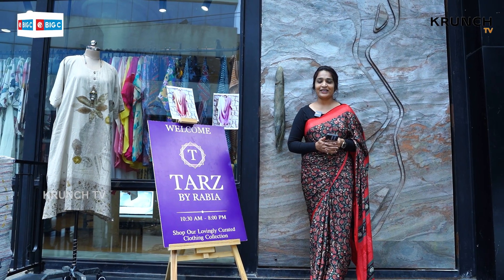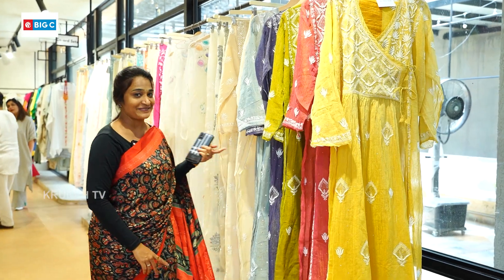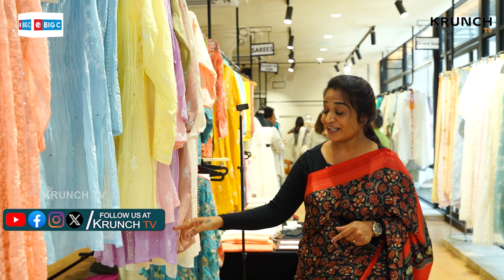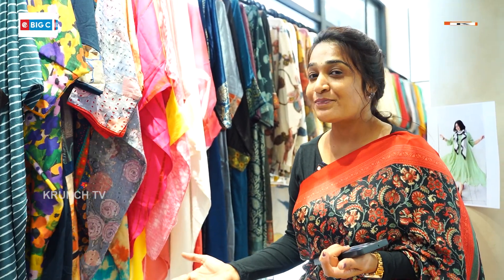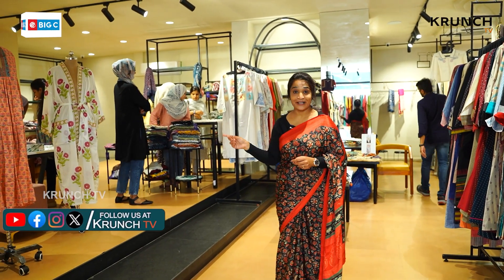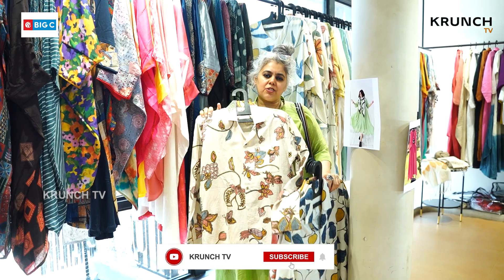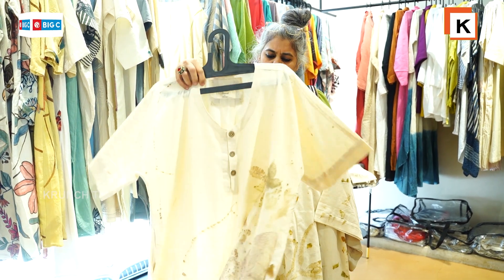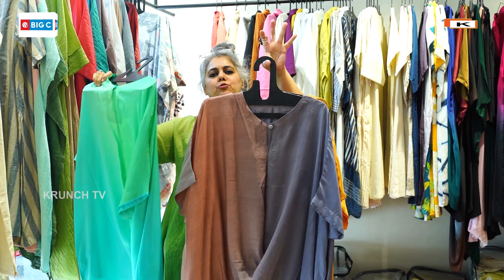Super Dress Collection at Labels-The Pop Up Space | Ladies Fashion Dress Collections | Krunchtv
At Labels, we believe that fashion is not just about clothes—it's about expressing who you are. Our curated collection of ladies' dresses showcases a blend of timeless elegance and contemporary trends, designed to make every woman feel confident and beautiful.